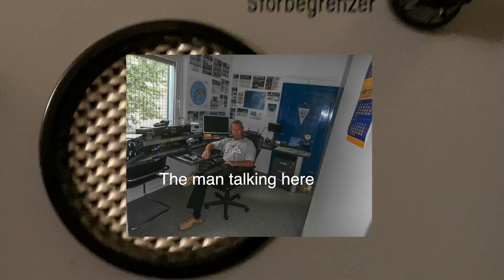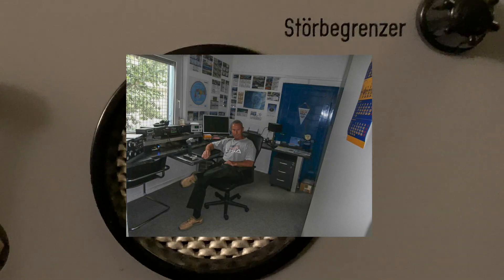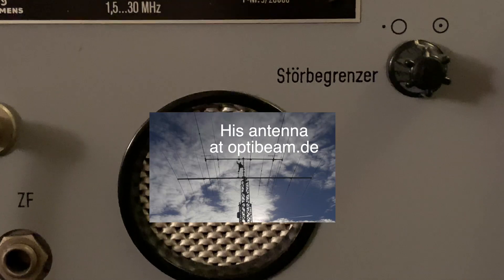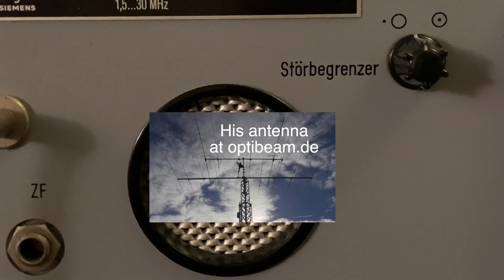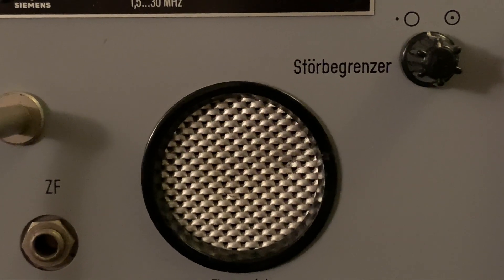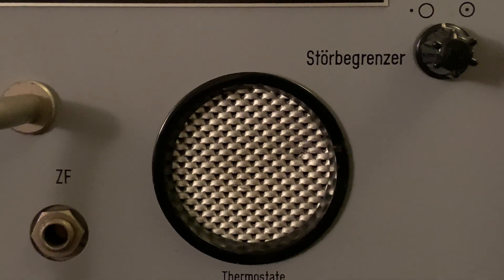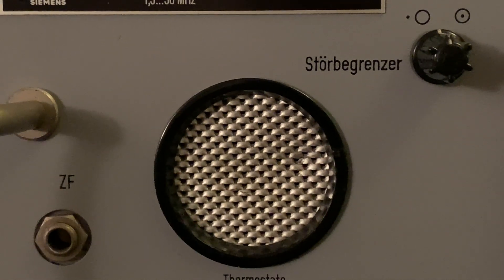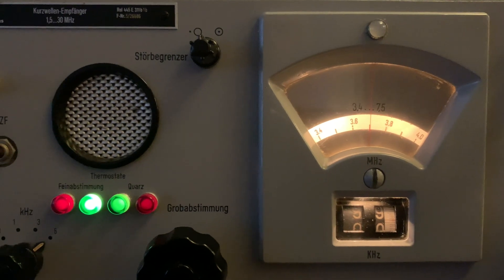Störbegrenzer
One minute of short wave radio listening Siemens REL 445 E311 b1b